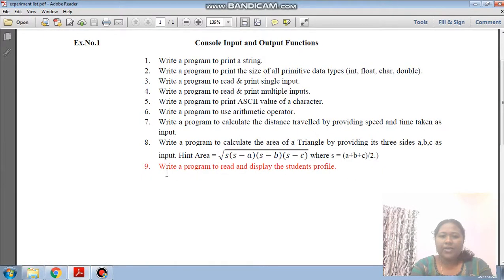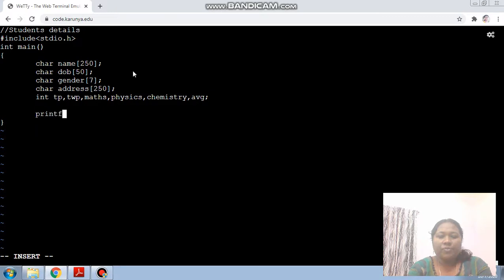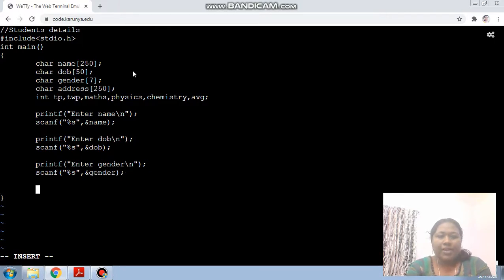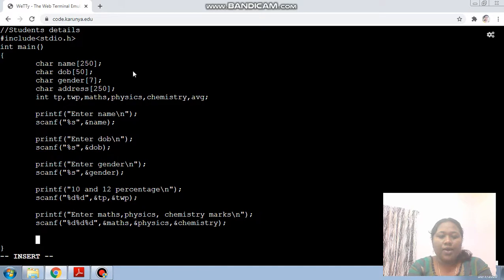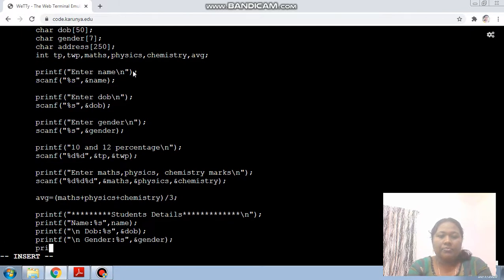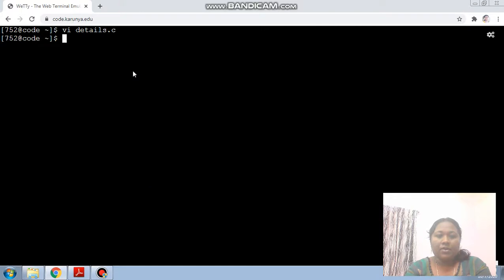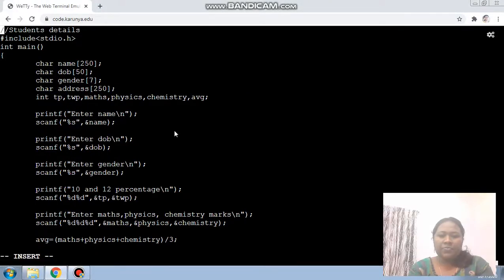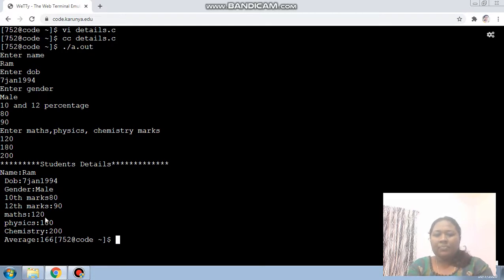C Programming Basics - Read and Display Student's Profile